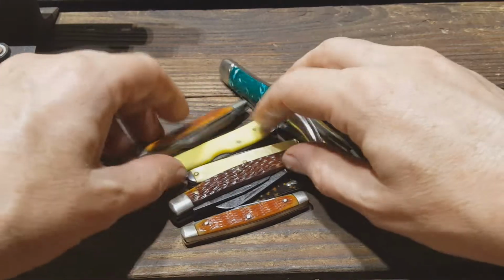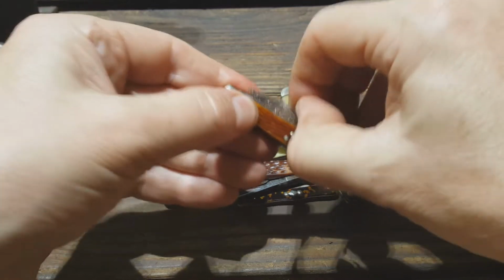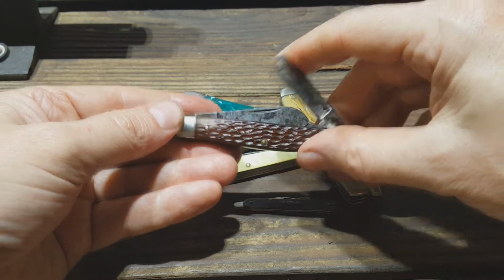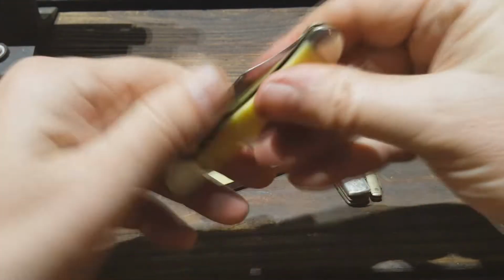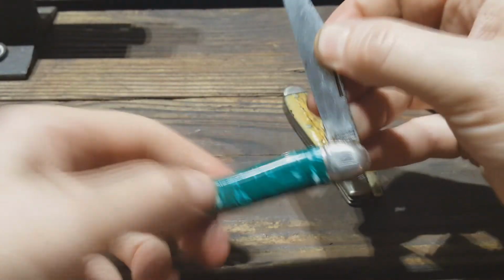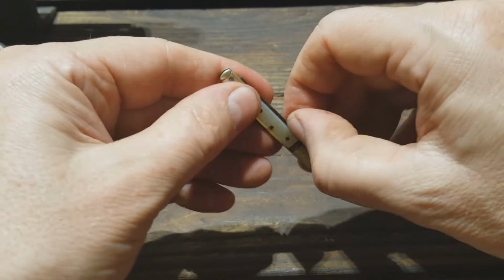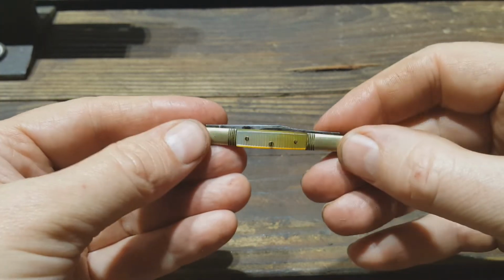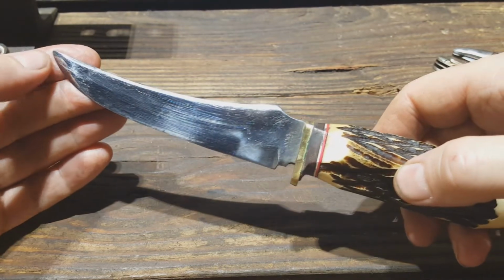Handful of Vintage Pocket Knives No. 3 ....and a Fixed Blade too :]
Grabbed some more pocket Knives from my Collection to show you guys :]
Years ago I made some Pictorial Videos of some of the knives I'm Showing
here are the links below if your interested.

Vintage Camco (Camillus) Celluloid Mother of Pearl Jack Pocket Knife
Clip and pen blade
Celluloid Mother of pearl scales
tip bolsters
Nice snap
2.75" closed length
Weight is 1 oz. / 27 grams

No Vid for this one
Vintage Wards Trapper
Worn Out Blades
Beautifull decorative celluloid scales
2.3 oz
Closed length: 3 7/8"

No Vid
Vintage Czechoslovakia 1920S Celluloid Miniature  Pocket Knife W/ Snuff Spoon / Pick
2" closed length

Vintage Jowika Republic of Ireland Fishing Pocket Knife
Single Blade Pocket Knife with scaler and long Nail pull
Plastic decorative green scales
4.25" Closed Length

Case XX 31749L CV Mini Copper Lock (Pocket Knife)
Yellow Synthetic handle
Chrome vanadium blade
2-1/2" Clip Blade
3-5/8" Closed; 1.7 ounces
31749L CV
I believe this knife is from 2003 (5 x's and 2 dots)

No Vid
Vintage Sabre Mini Two Blad Pen Pocket Knife
carved Clip point and pen blades
2 3/4" closed length

ATCO Japan 2 Blade Congress Pocket Knife
Bone Scales
Sheeps foot or Tobacco Blade and pen Blade.
Weight 35 grams
Length is 3.5 " closed
Aprox age 1960-70s

Argyle Cutlery Co. Germany Tuxedo Pen Pocket Knife
Length is 2.5" Weight is 9 grams
Mather of pearl scales brass bolsters
2 pen blades with long nail pulls
alt Pattern:  Coffin Pen Knife

Vintage Schrade Stockman 834 Pocket Knife
The Sheeps foot blade was modified to a Spay Blade.
Jigged Delren Scales
Weight: 50 grms
Closed: 3 5/16
1946-73

Soling Japan Skinning Knife
Stagalon Handles
1960s
9.5" Length
6.3 oz.

Sorry Guys I don't sell my pocket knives but I do sell Old tools in my ebay store

_I have hundreds of Vintage tools for sale at my Ebay store "Dirt and Rust Tool Co" so check it out if ya like..TY_

Pocket Knives: